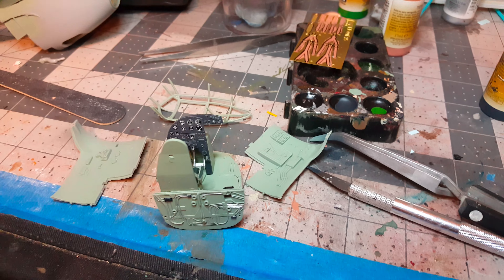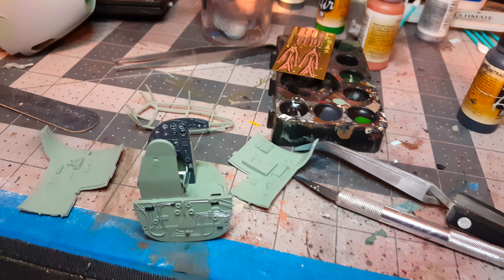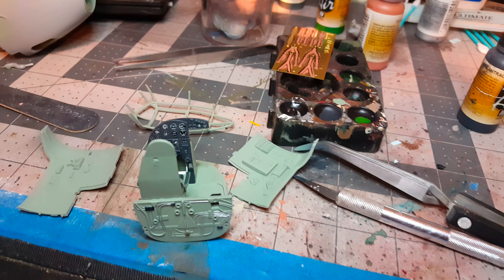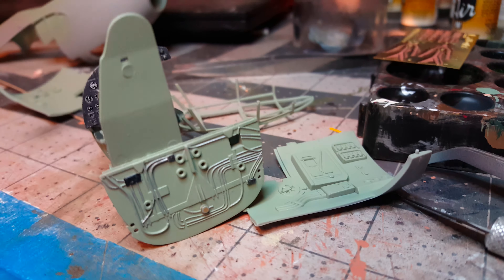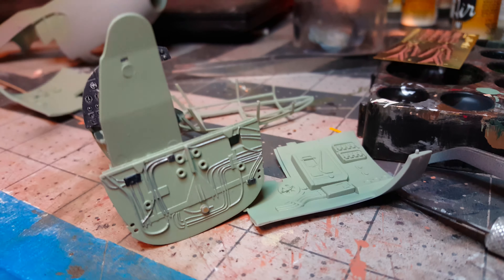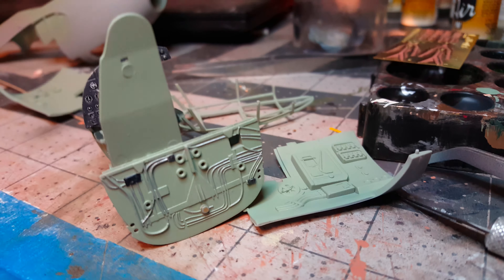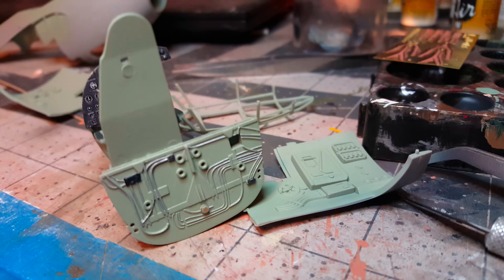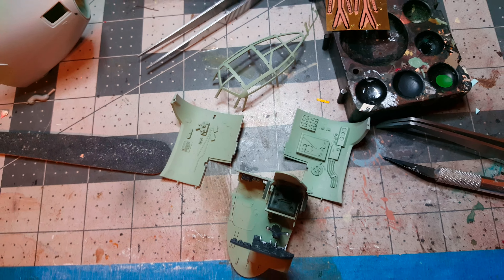HK 1/32 scale de Havilland mosquito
HK 1/32 scale de Havilland mosquito cockpit